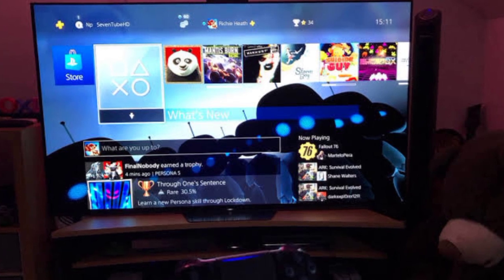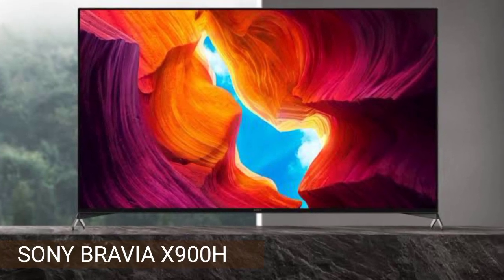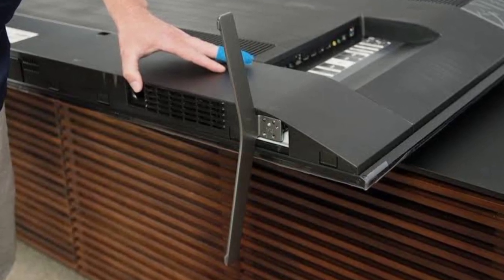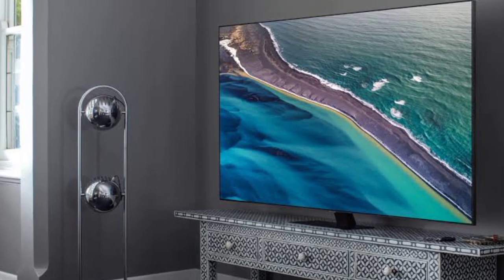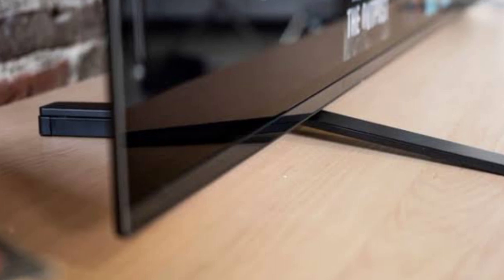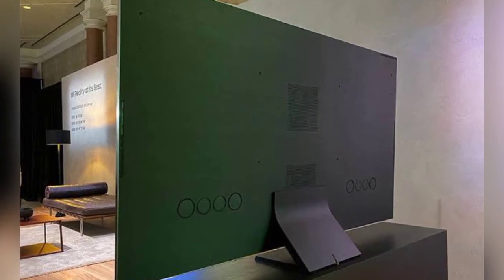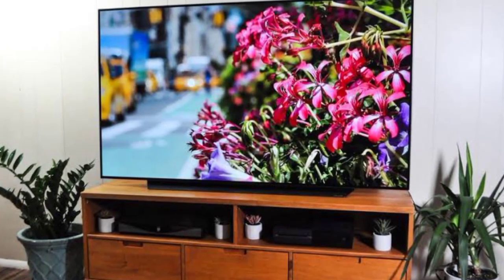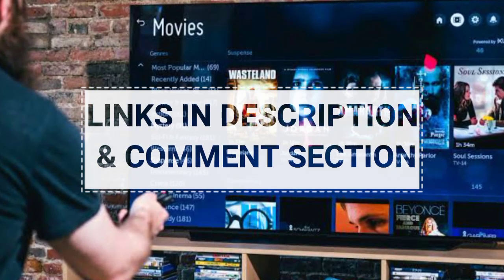Best tv 2021 / Samsung q80t / Lg cx oled / Best 4k tv /Best 4k tv for gaming / Best budget tv 2021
Looking for a new 4K TV in 2021 we are here to help with our picks for the best TVs of 2021. From spectacular looking OLED 4K TVs from Sony and Samsung, to high value picks from LG and TCL this list has a best TV for every budget. Also, every TV on the list features 4K HDR and smart TV features in 2021.

TO BUY FOLLOW THESE LINKS 👇
👉1.LG OLED55CXPUA Alexa
👉2.: SAMSUNG QLED Q950T
👉3.Sony A8H
👉4.SAMSUNG QLED Q80T Series - 4K
👉5.Sony X900H 55-inch

Best  Product Reviews is a participant in the Amazon Services LLC Associates Program. I earn through amazon associates from qualifying purchases.